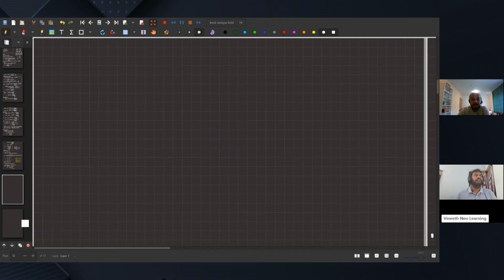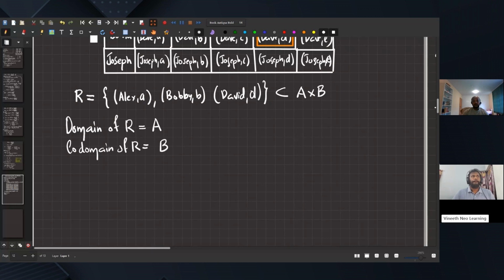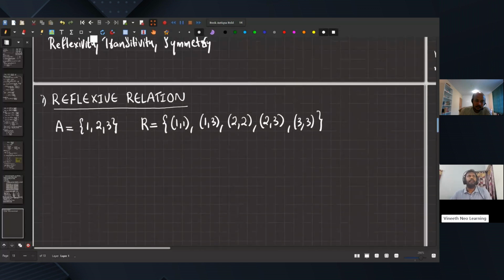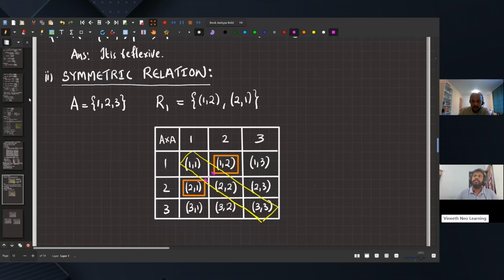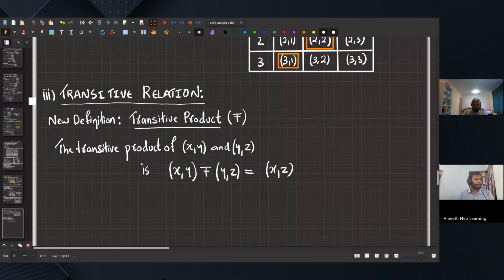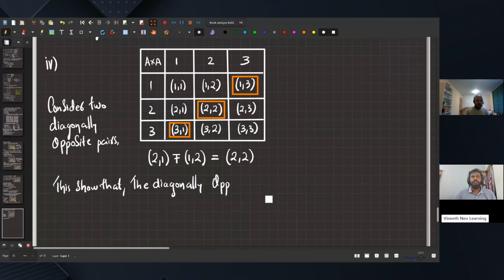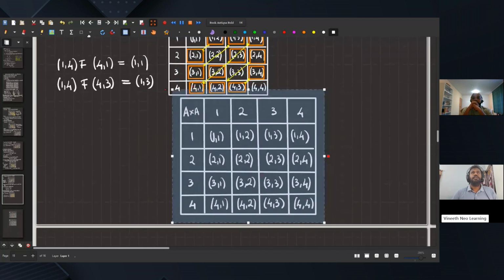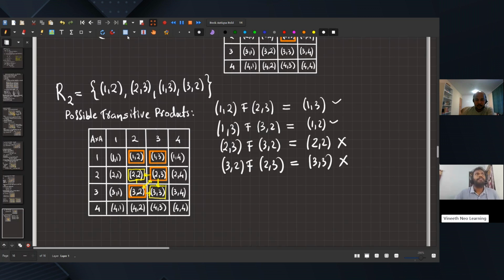Equivalence Relations and Quotients - Part One | Introduction to Algebraic Geometry 4 | Neo Learning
Welcome to the fourth video in the series ‘Introduction to Algebraic Geometry’. This video discusses some basic prerequisites from algebra, focusing on equivalence relations and quotients.

The video describes relations and functions, especially classifying relations as Reflexive, Symmetric and Transitive. We introduce the novel concept of a Transitive product, which is a new algebraic product of ordered pairs inside a cartesian product. We then utilises its algebraic properties to define Transitivity in a purely algebraic way.

This series is an invaluable resource for students, educators, and enthusiasts of mathematics. The lecture is designed to foster a deep understanding of algebraic geometry, making it an essential addition to your learning journey.

The instruction is provided by Vineeth Remanan. He is a postgraduate in Physics.

For further exploration and comprehension, lecture notes have been provided at the top of the video description. These notes supplement the video content, offering additional insights and exercises.

Time Stamps:
0:00 Intro
01:09 Equivalence Relations and Quotients
01:50 Importance of Quotients
04:15 Relation
09:24 Domain, Codomain, Range and Function
13:02 Universal Relation and Empty Relation
13:34 Joe completes the definition of a Function
17:38 Reflexive relation
24:34 Symmetric relation
33:10 Transitive relation via Transitive Product